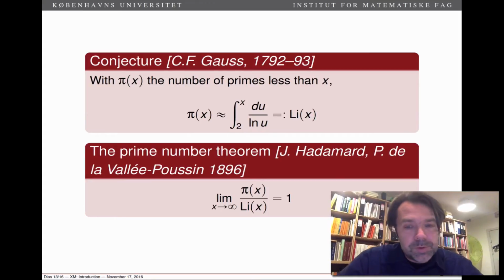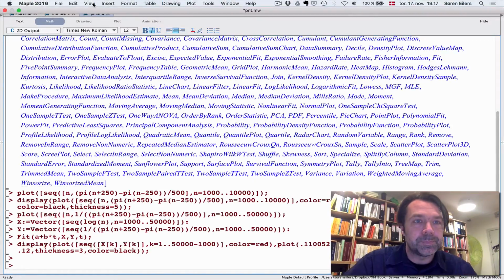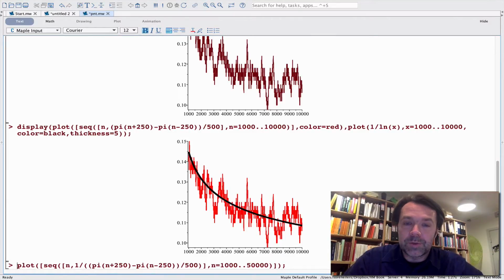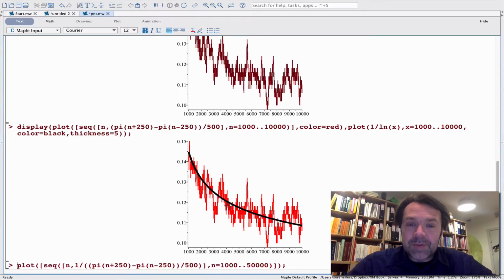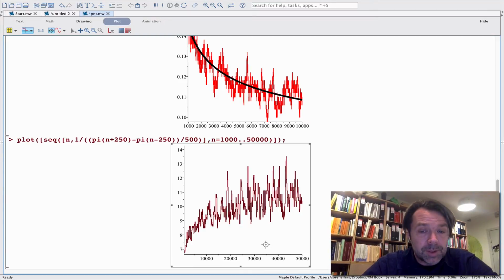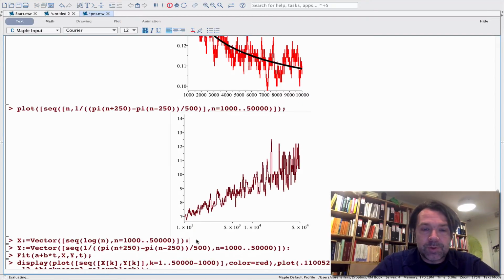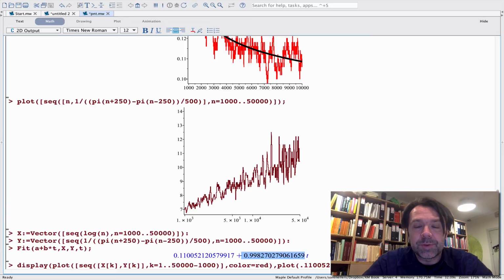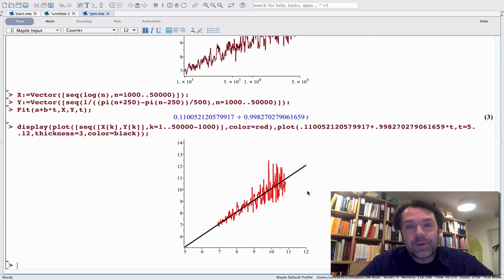XM Welcome part 4